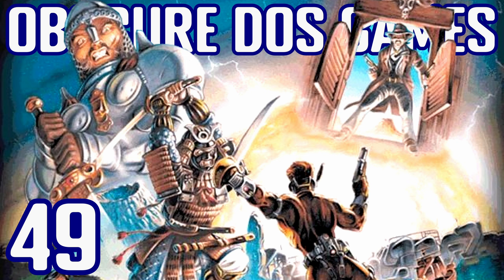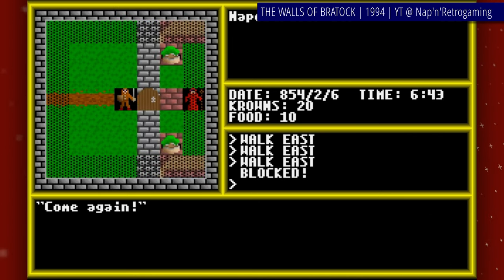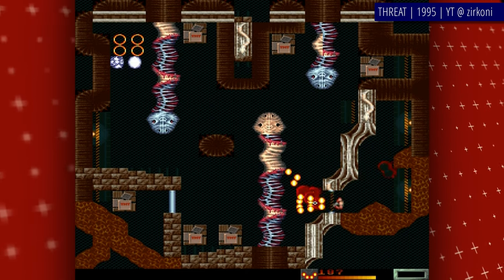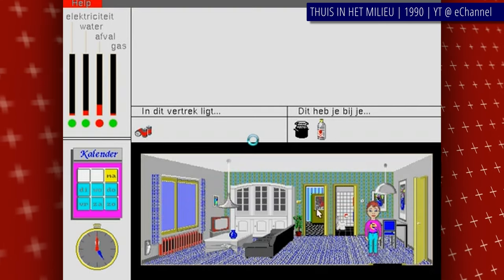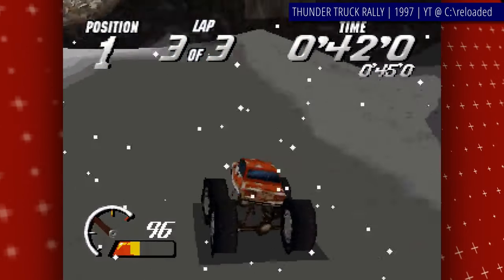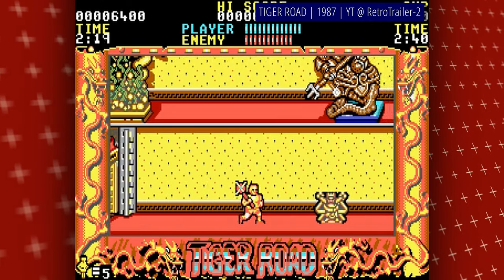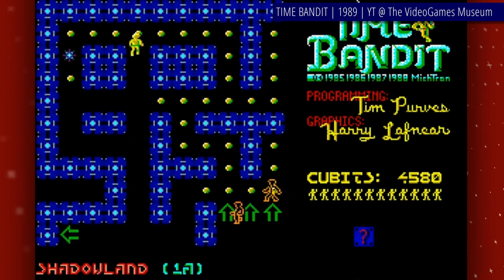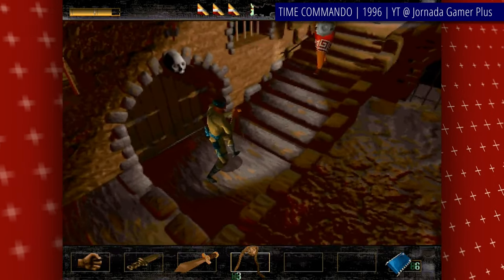Obscure DOS Games - Part 49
So many games with no scores in this one... So, they HAVE to be obscure, right? You tell me! ;)

Gameplay recordings that you've seen in this video as a background to my commentary came from amazing retro gaming related channels that do a great job preserving the classics for the future. They all deserve your subscription, and they all have mine. These are:

0:00 Intro
0:12 Thor's Hammer (@FPS.Games.Archiv )
2:19 The Walls of Bratock (@Napostriouf )
4:07 Threat (@zirkoni42 )
6:10 Thuis In Het Milieu (@Djerique )
7:49 Thunder Offshore (@reloaded_ )
9:15 Thunder Truck Rally (@reloaded_ )
11:21 Tiger Road (@retrotrailer-Seiyabe )
13:15 Tilt (@Squakenet )
14:27 Time Bandit (@thevideogamesmuseum3602 )
15:52 Time Commando (@JornadaGamerPlus )
17:59 Outro and my thoughts on Fallout TV Show (NO SPOILERS!)